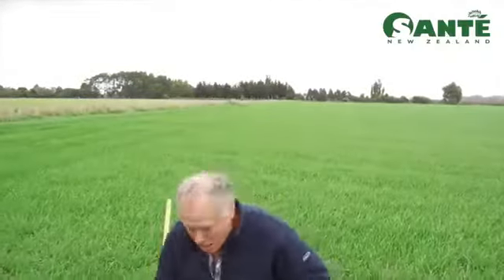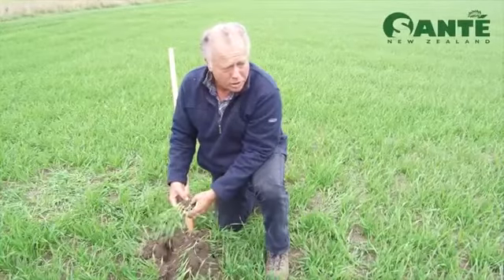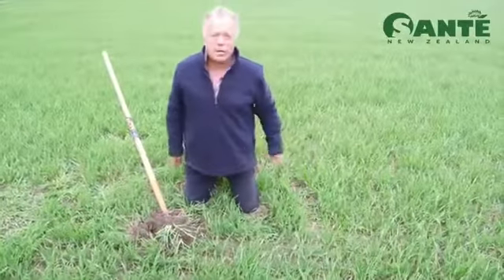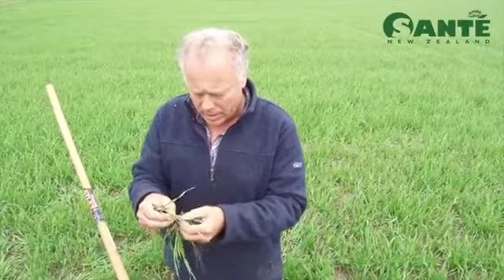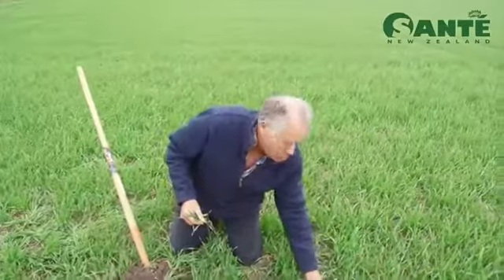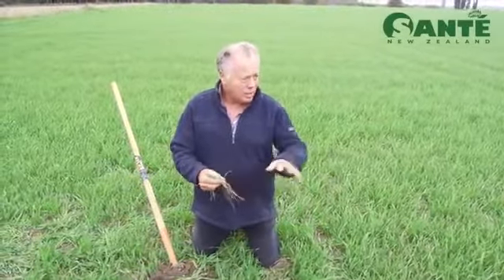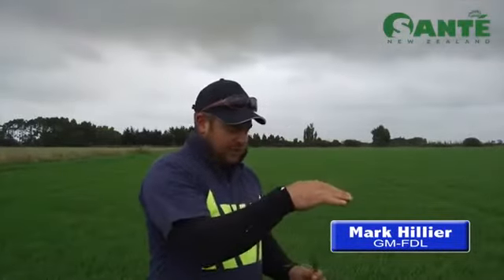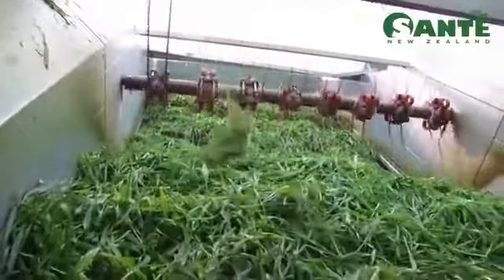Sante Barley New Zealand Farm & Manufacturing Plant